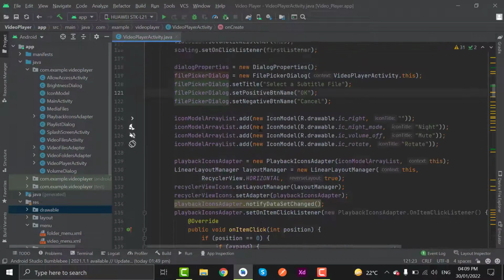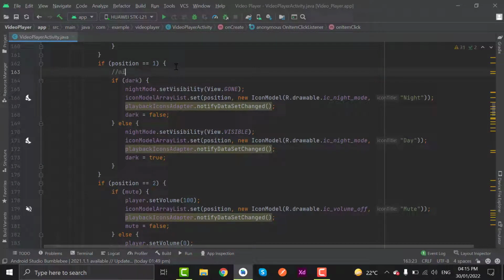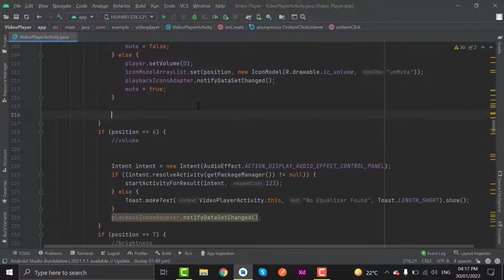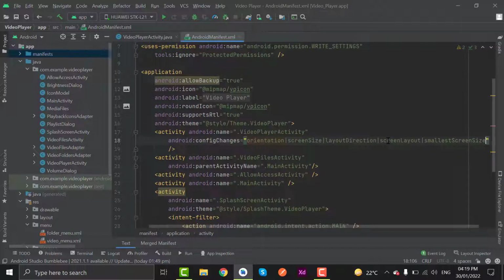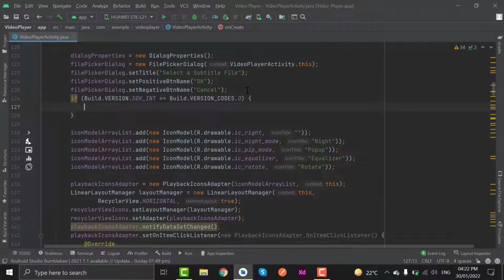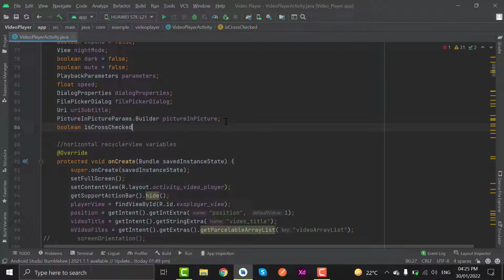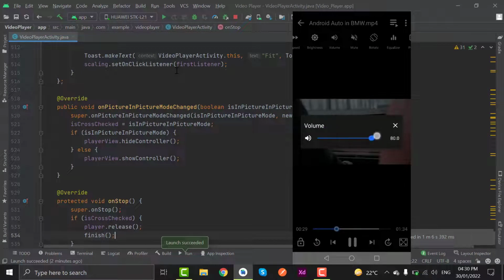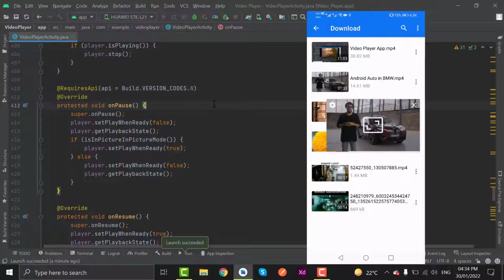Video Player App in Android Studio (Part 25) | Implement Picture in Picture Mode in Android Studio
In this Tutorial we will see how to implement picture in picture(pip) mode in android studio, that is part 25 of playlist ( How to create video player app in android studio ). User can play video in small window and perform other action in his device while watching video on pip mode.

Following are the features that we will create:
Support Subtitles
Equalizer
Navigation Drawer
Section for showing all videos of device
Rename Video
Delete Video
Search Video
Mute / UnMute
Ads Integration